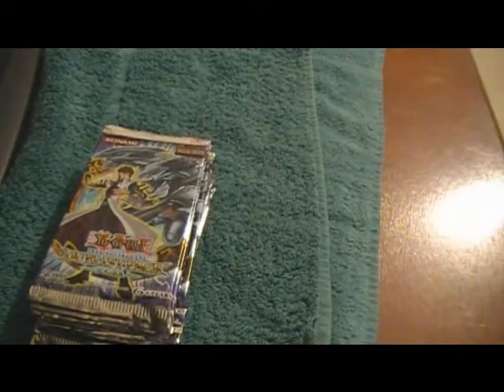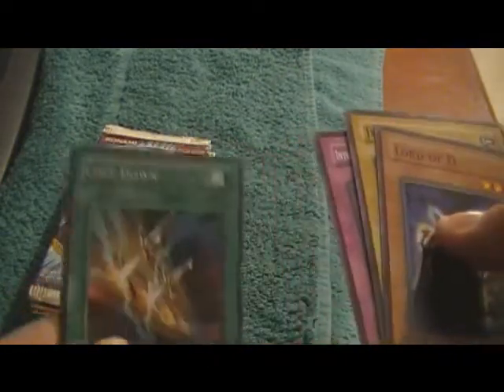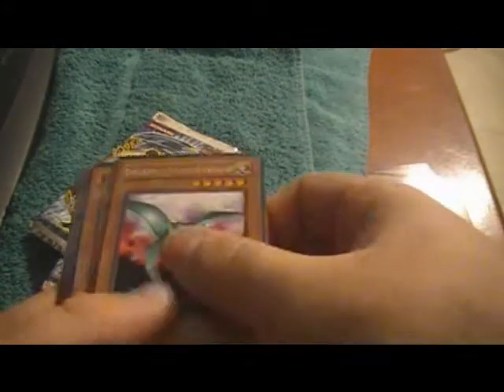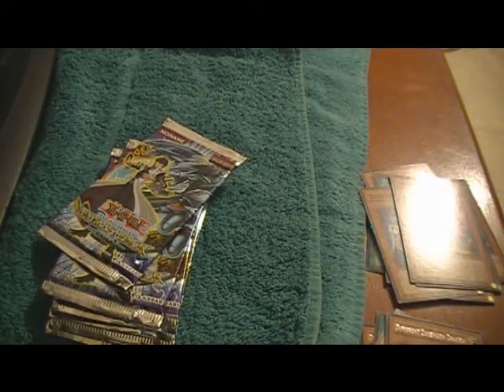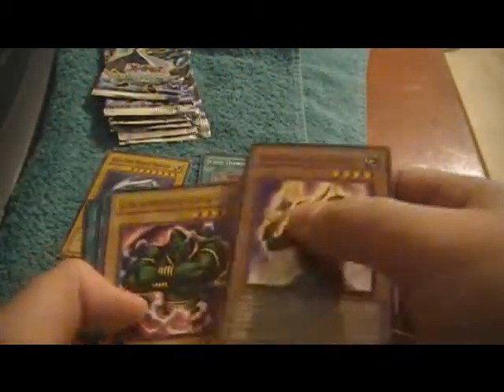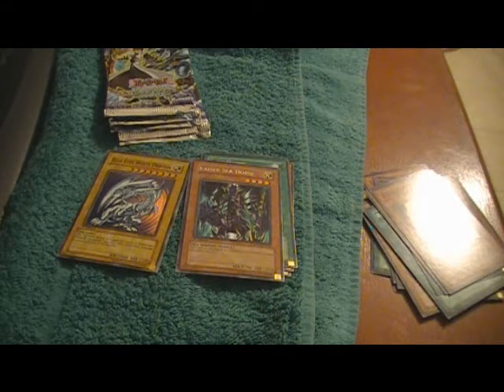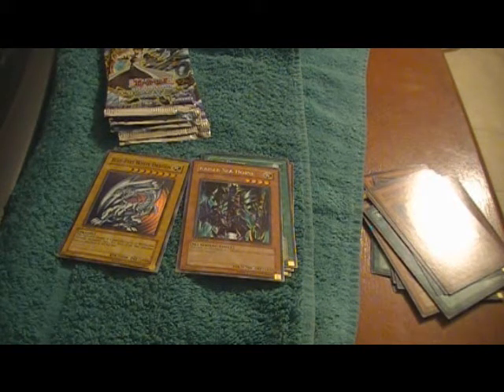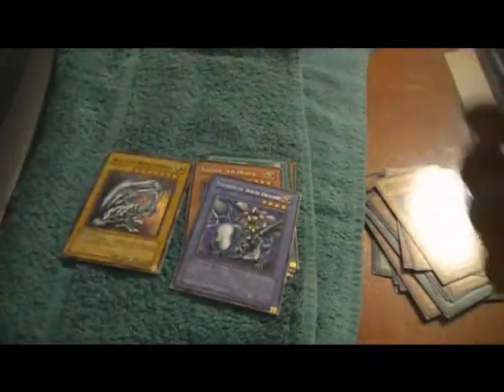Yugioh Duelist Pack Kaiba Opening 10x Packs (Worst Pulls Ever!!!)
Here is me opening 10 packs of DP Kaiba. I think you only see me open 9 packs because I had to cut the video and I could not edit the video to add the missing part. There were only 2 good cards I got out of these: A Super Rare Blue Eyes White Dragon, and a Rare Cost Down. I was hoping for a malefic or a dragon master knight, but I got bad pulls. I am also going to allow people to buy/trade cards with me and I will have full info on that in my next video.